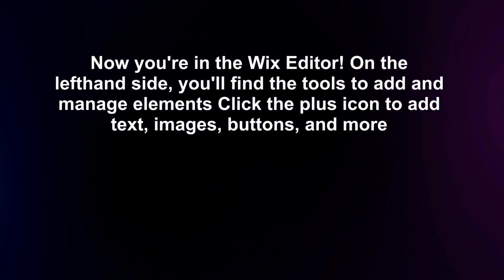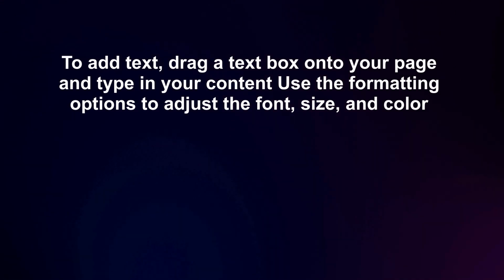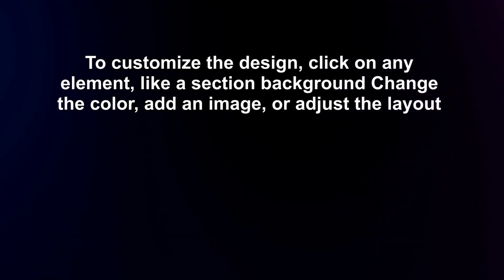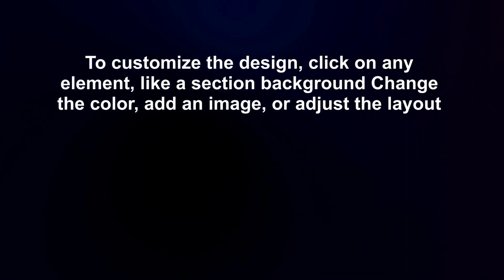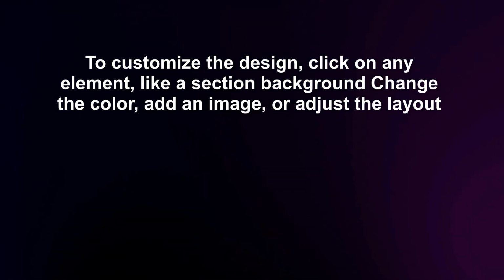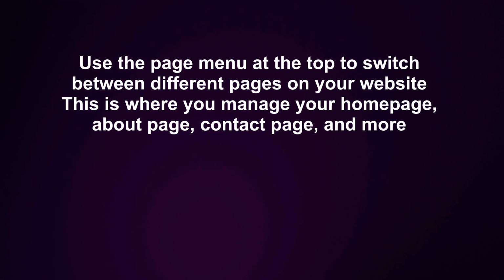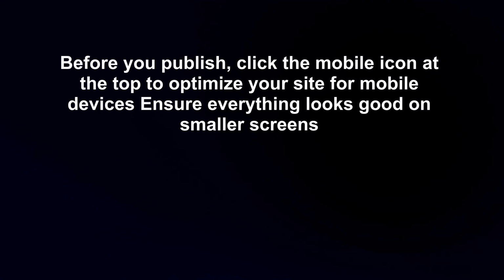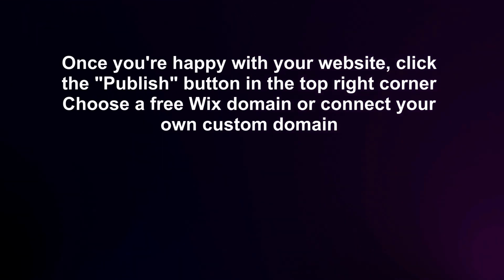How to Build Website In Wix - GUIDE!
How to Build Website In Wix explains the step-by-step process of constructing a website using the Wix platform, covering template selection, content addition, design customization, and publishing, enabling users to create professional-looking websites with ease and minimal technical expertise.

00:00 Intro
00:04 Signing Up
00:14 Choosing ADI or Editor
00:21 Selecting a Template
00:26 Wix Editor Tools
00:31 Adding Text
00:36 Adding Images
00:40 Adding Buttons
00:45 Customizing Design
00:49 Navigating Pages
00:53 Mobile Optimization
00:56 Publishing